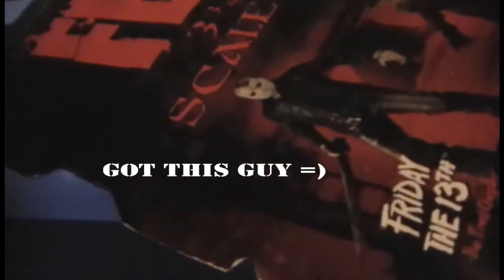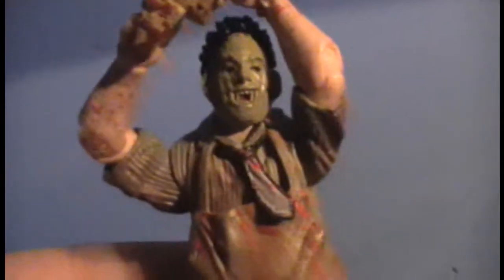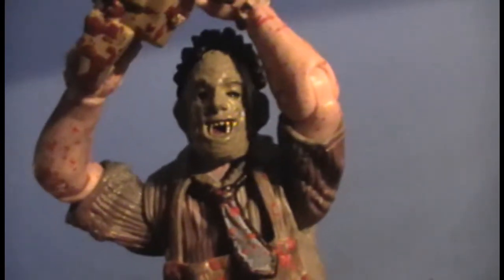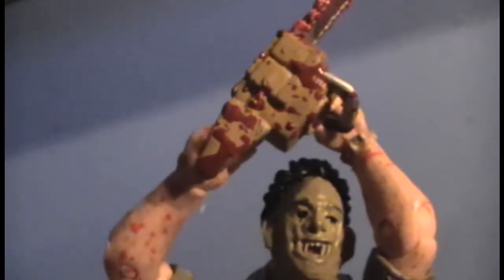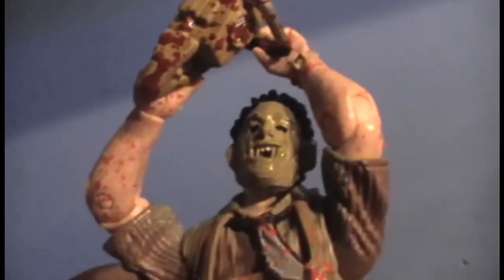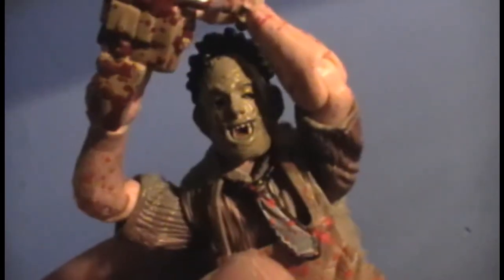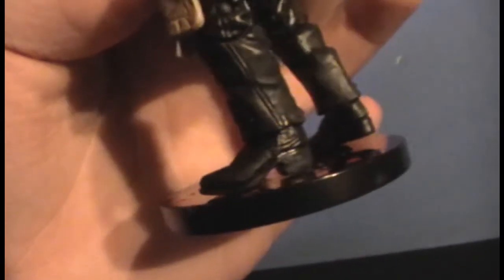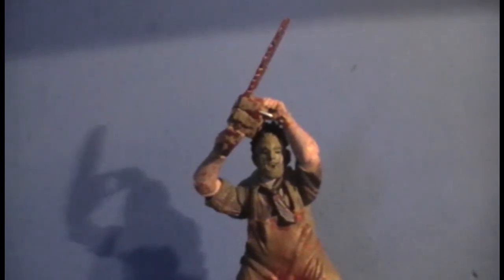Cinema of FEAR Texas Chainsaw Massacre ''Leatherface'' 3 3/4 Inch figure Review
A review on my new Texas Chainsaw Massacre Leatherface figure from Cinema of FEAR